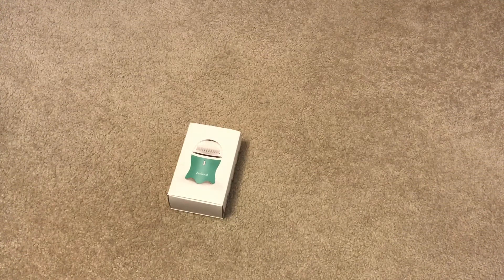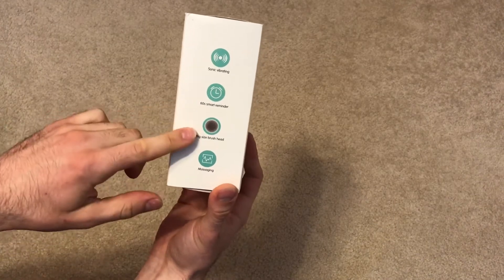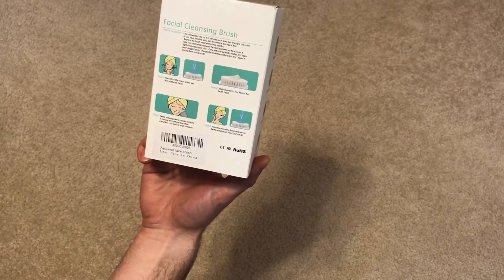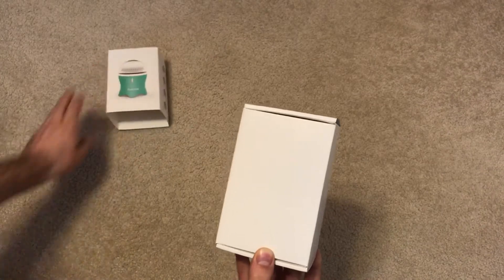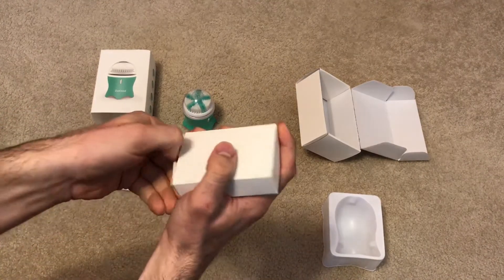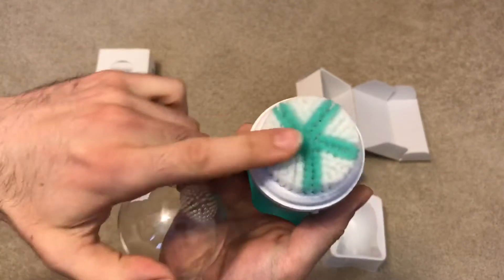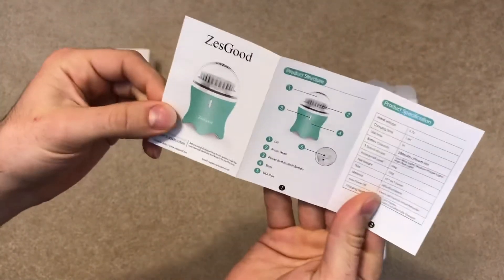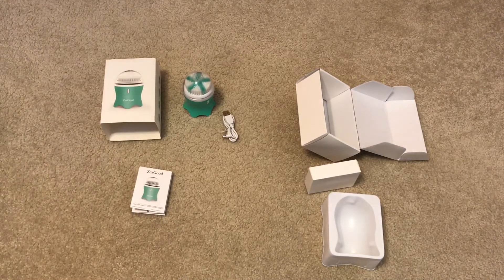Unboxing Facial Brush ZesGood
DEALS:
Bethany DeLaughter, Beauty Products

NEWS:

TAGS AND STUFF:
youtube silver play button unboxing
youtube silver play button plaque
youtube silver play button
100k silver play button unboxing
silver play button unboxing